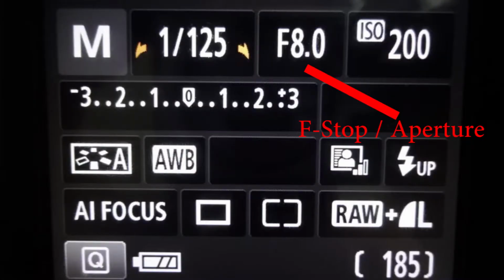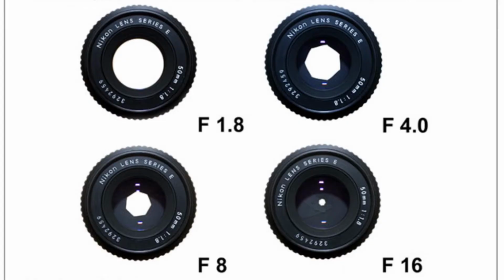Aperture For Beginners. The gazillionth time.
This is like the millionth time I am uploading this video. Enjoy.